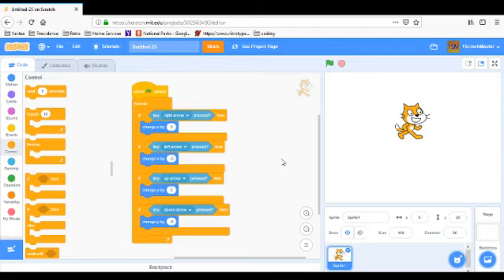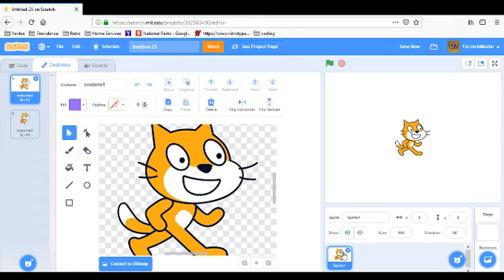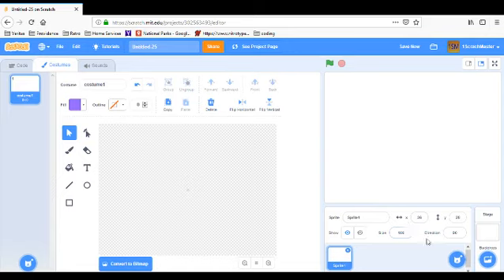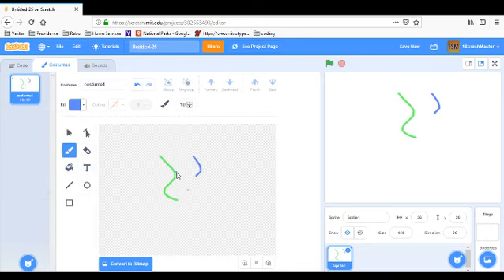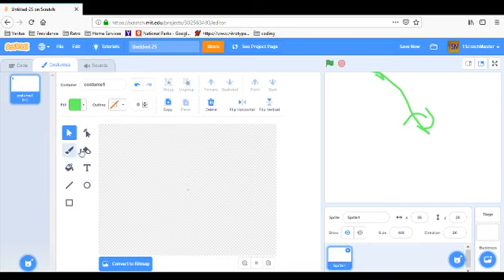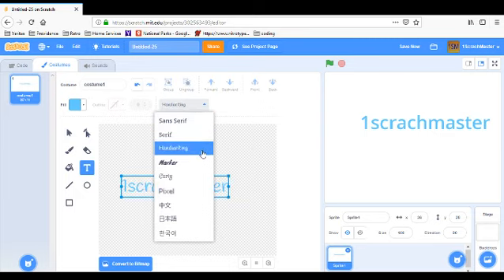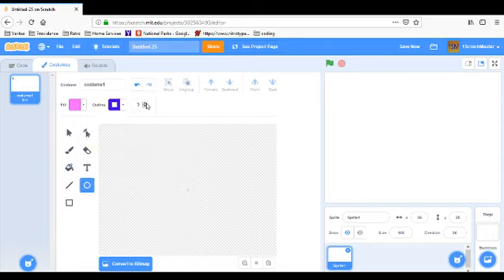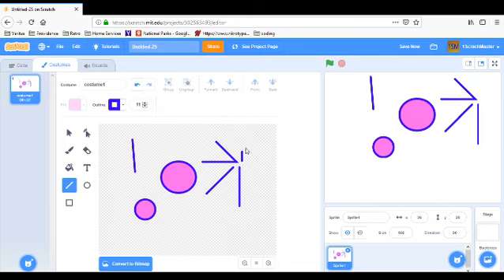Drawing with Scratch in Vector mode